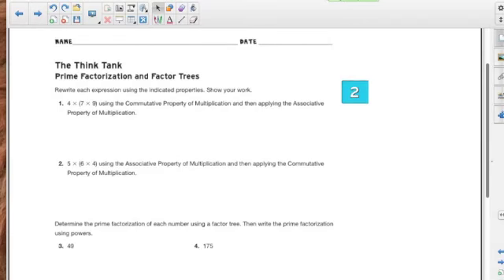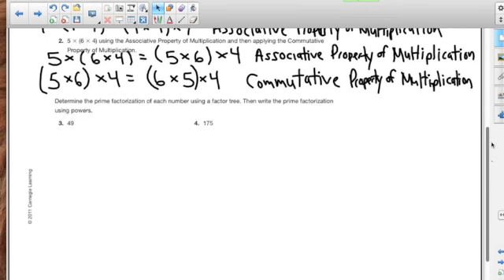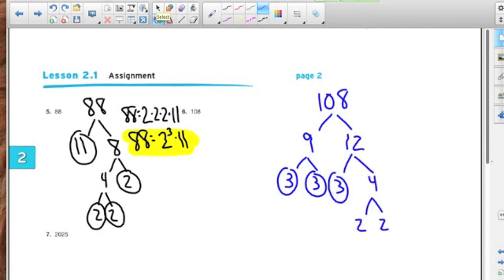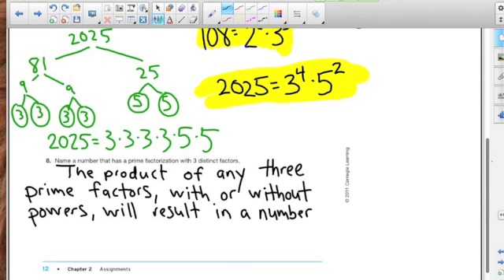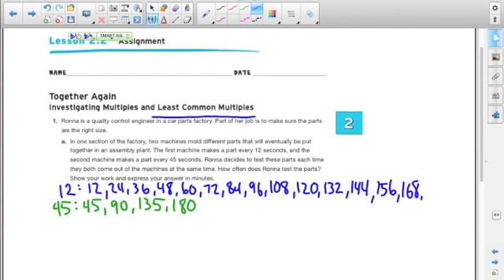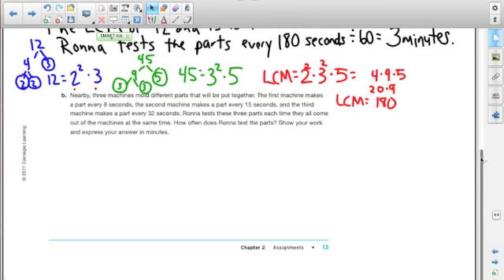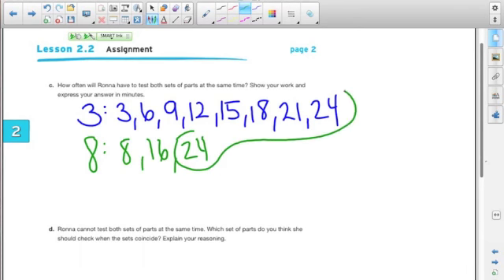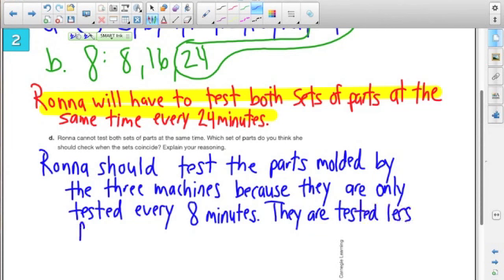Chapter 2 Sections 1 and 2 Homework